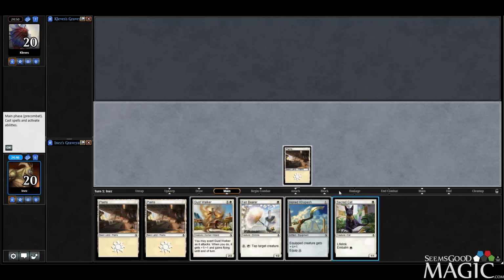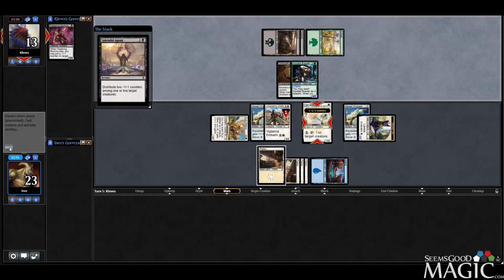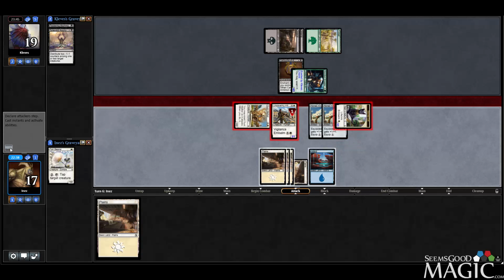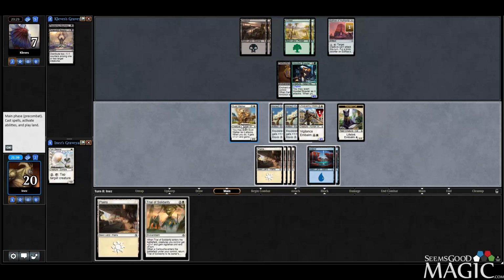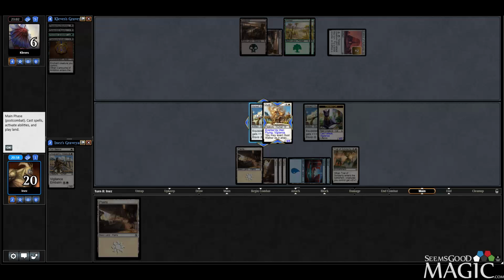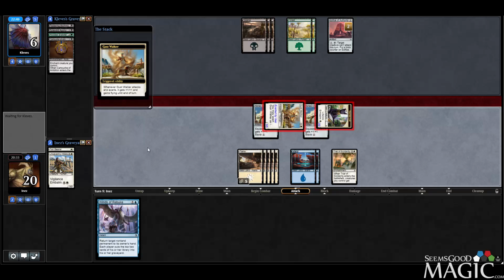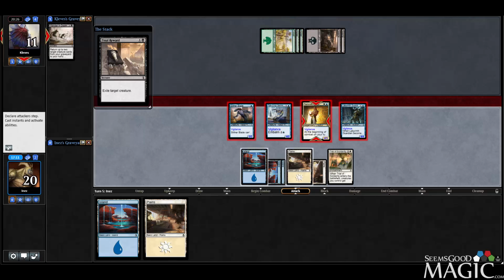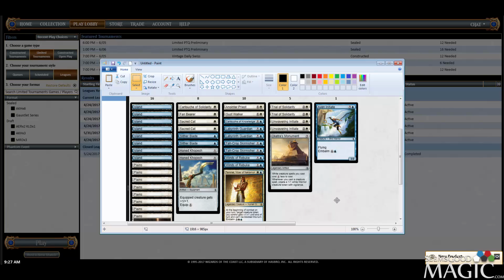Amonkhet Draft #32 - Match 3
Alex Stephenson (Inez) drafting Amonkhet intermediate draft league for SeemsGoodMagic.com.